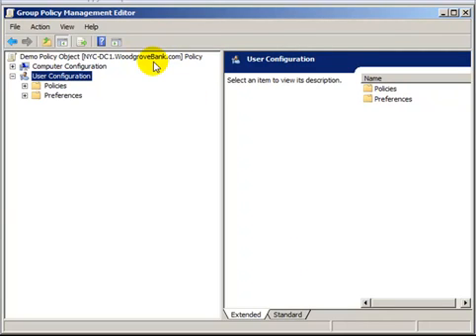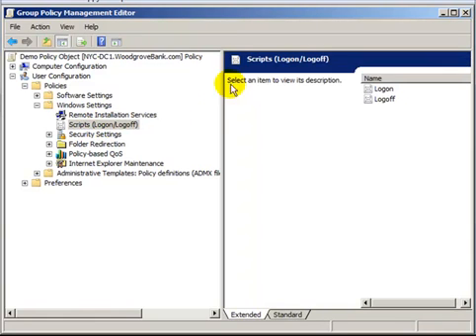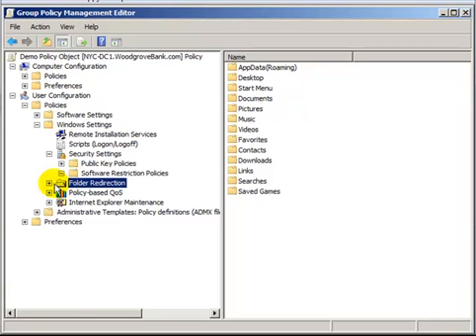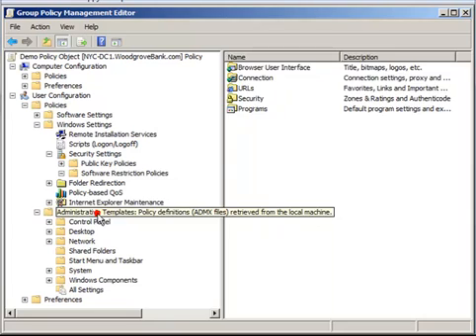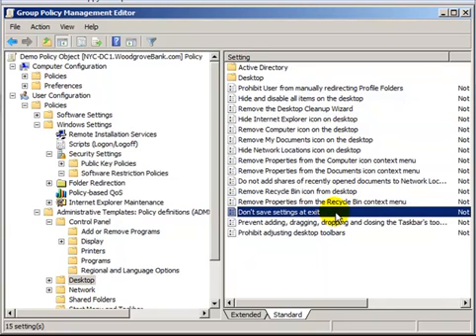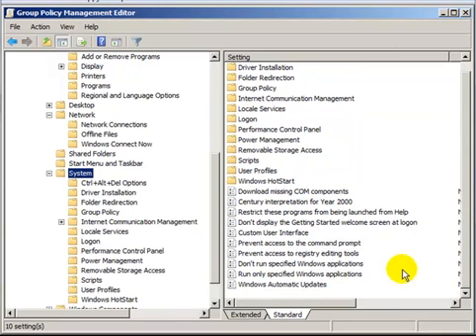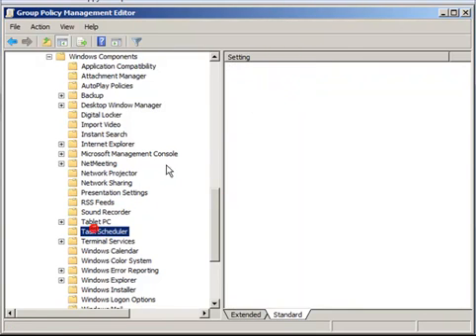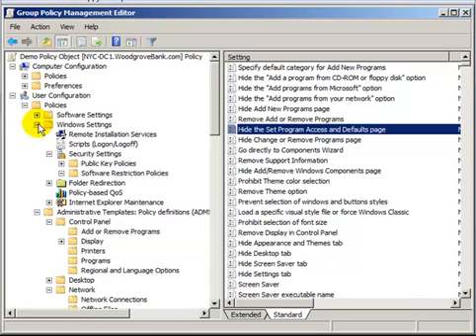GPO User Configuration Policies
The user configuration section of a group policy object.